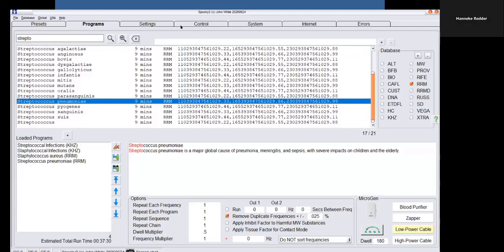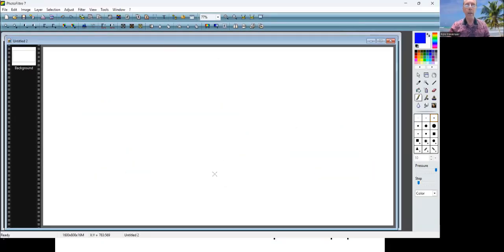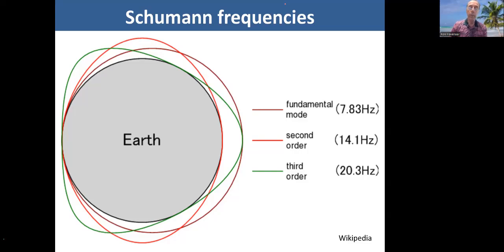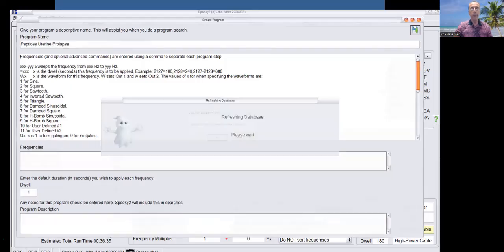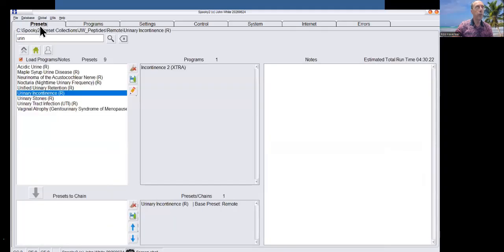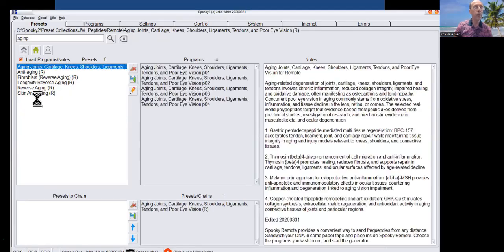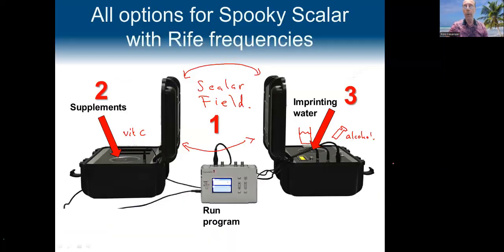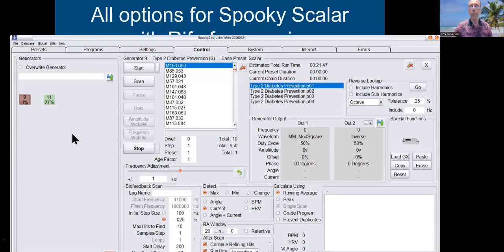Peptides and RRM Part 2 Practical Suggestions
After the theoretical discussion of RRM (Resonant Recognition Model) I tried to make new combinations. How to combine Peptides series together with the standard prgrams already available in the Spooky2 database. Peptide frequencies are short notes of only 1 second separated with an interval of 0.25 sec. but the replay schedule is 10 times. A standard program can contain 10 frequencies with a runtime of 3 minutes per frequency. If you would combine a standard program of 30 minutes to the list than also this program will run 10x which is 300 minutes before returning to the the peptides. So I shortened the dwell = 10 sec. and save that program as a custom program. This brings the series more in harmony.

Another suggestion is how to test individual frequencies. My personal interest is to increase the effect of the frequency therapy. I learned about 3.6 Hz for intracellular effects and expanded the intracellular program with Shumann frequencies (corrected as Tesla numbers) to run as a prerun program to stimulate intracellular activity before running the peptide series.